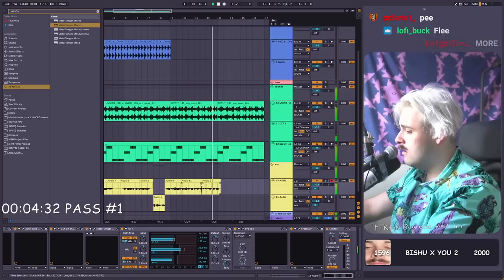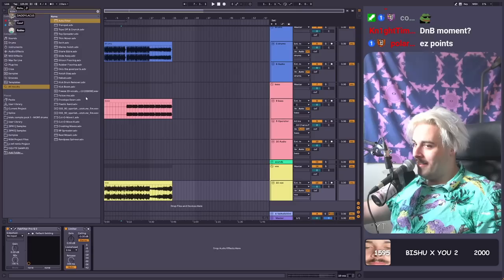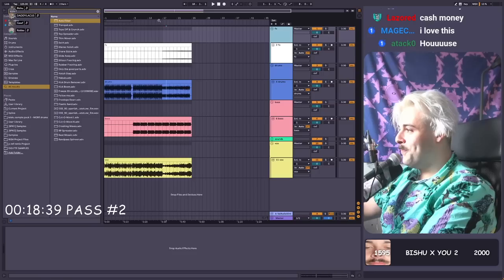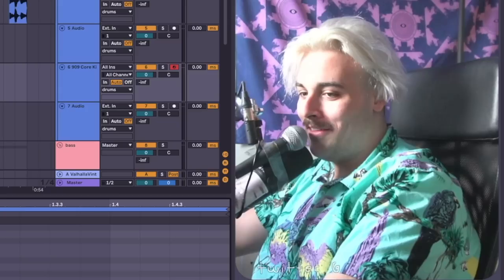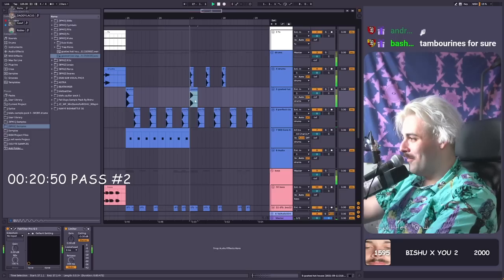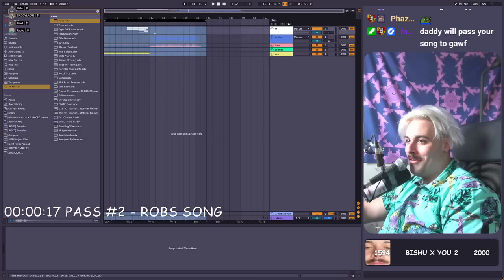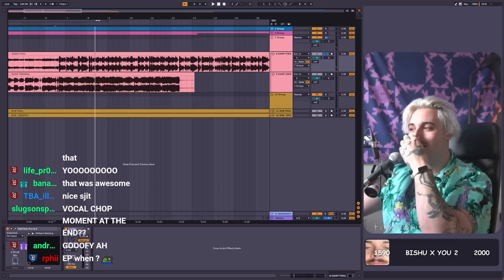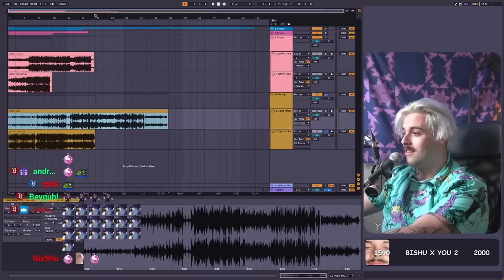I Start A Song, They Finish it (Musical Telephone)